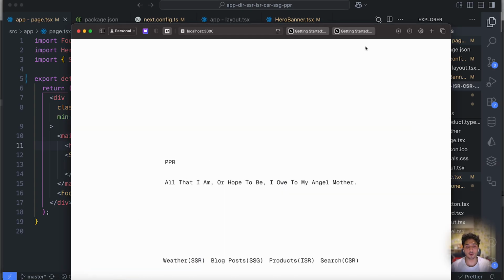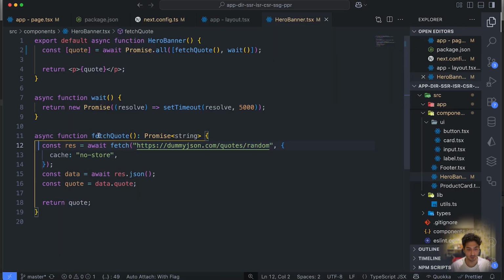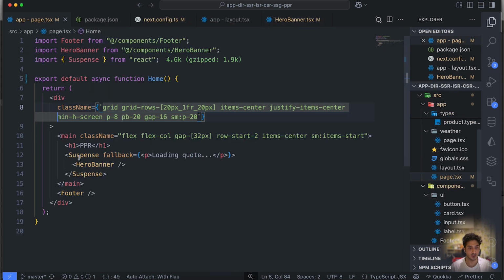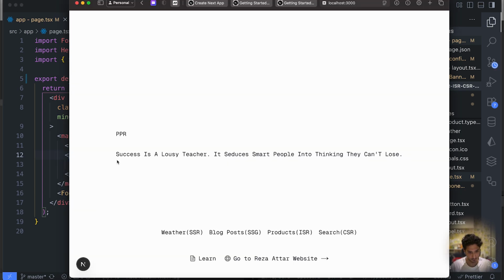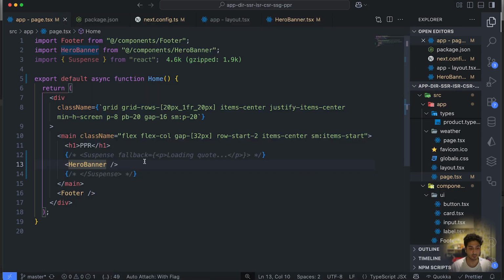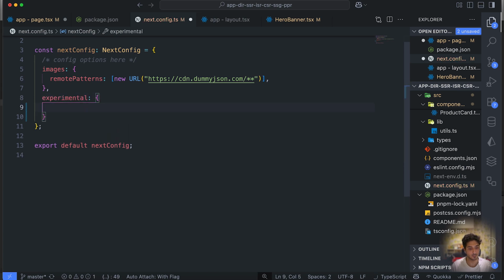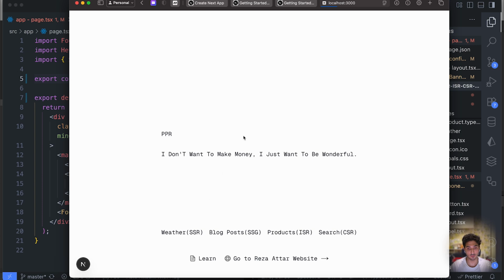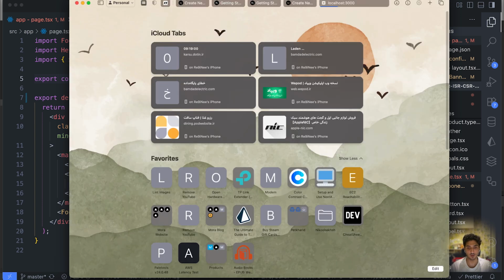Partial Pre Rendering - NextJS 15 - Full Tutorial - Data fetching on Nextjs Series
In this final video of my Next.js App Directory rendering methods series, we explore Partial Pre-Rendering (PPR).

PPR allows your app to render all the static parts of a page first, while dynamic parts load and render later—improving perceived performance and user experience. I’ll walk you through a practical example, using a suspense boundary, enabling PPR in next.config.js, and showing how it behaves in Chrome vs Safari.

If your dynamic content (API calls, database queries, etc.) takes too long to load, PPR can be a game-changer for your Next.js projects.

What you’ll learn:
What Partial Pre-Rendering is and how it works
Setting up suspense boundaries for dynamic content
Enabling PPR in Next.js 15 App Directory